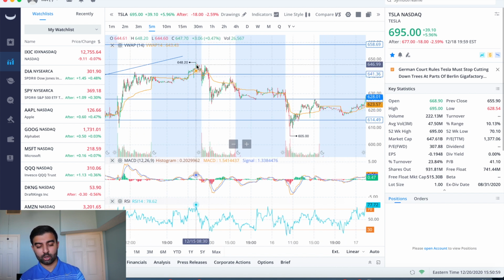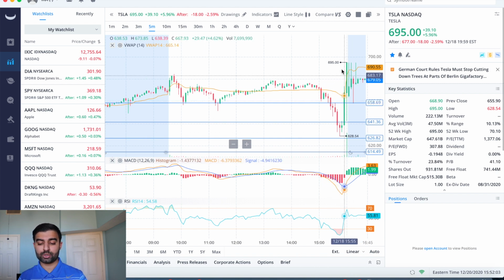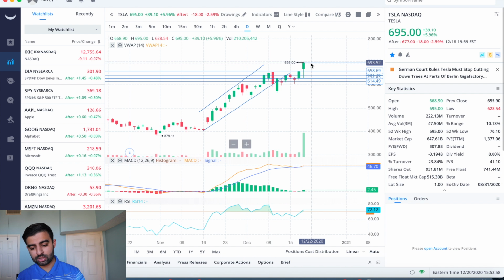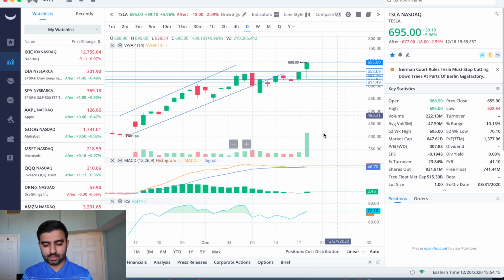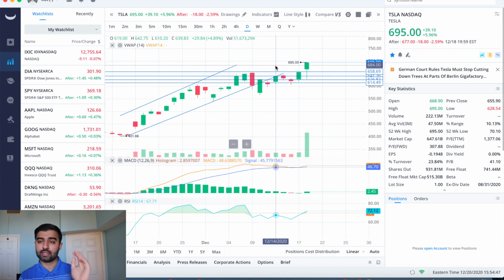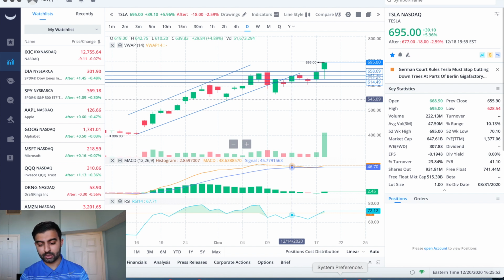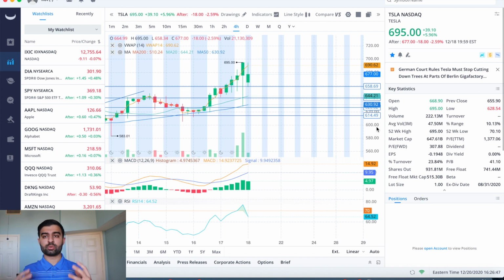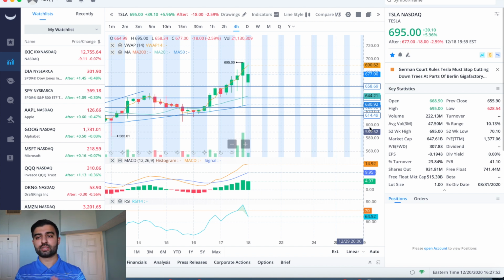$TSLA TESLA S&P INCLUSION: WHAT'S NEXT?? Tesla Stock Analysis | Live Well Live Wealthy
Hey everyone, I made a video to take a look back at how $TSLA stock has traded recently following the announcement that it will be added into the S&P 500 index later this year, and some key points to look out for moving forward to see if we see a bit of profit taking or if we rally after the stock is included in the S&P 500!